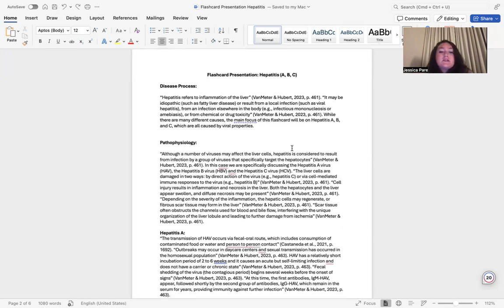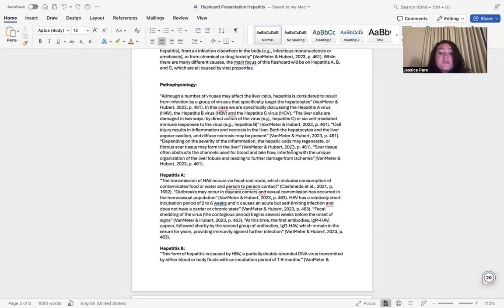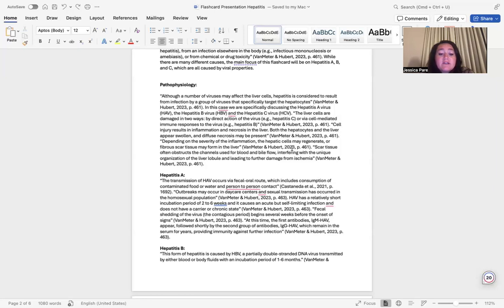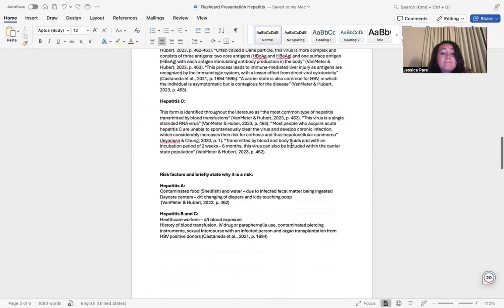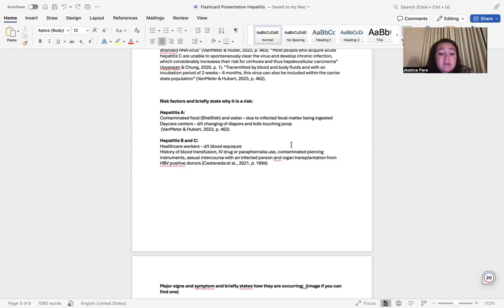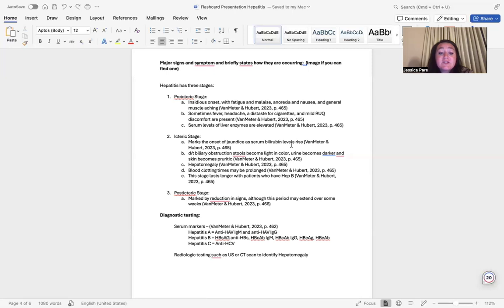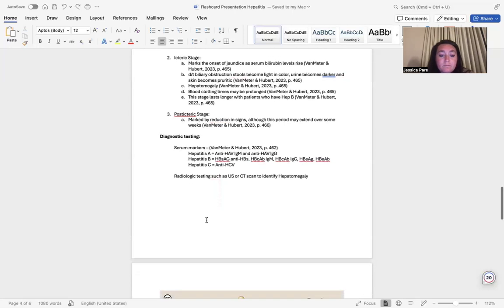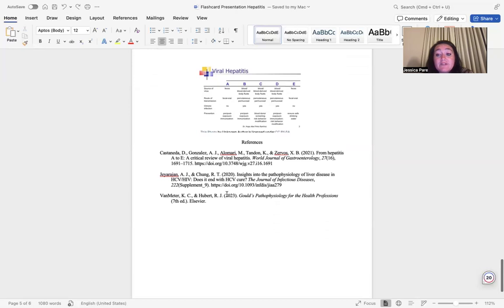Flashcard Presentation Hepatitis (A, B, C)